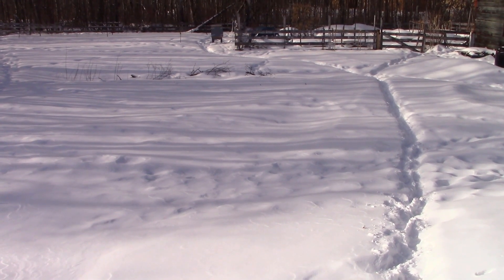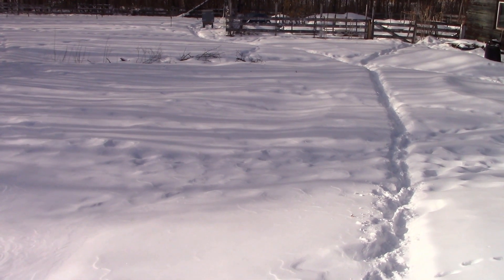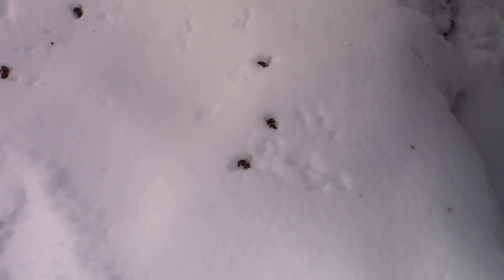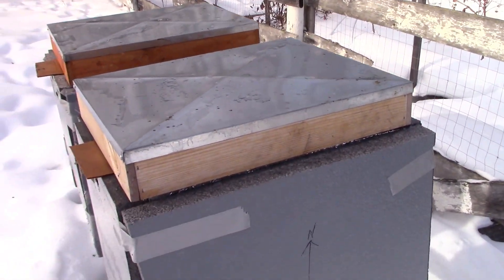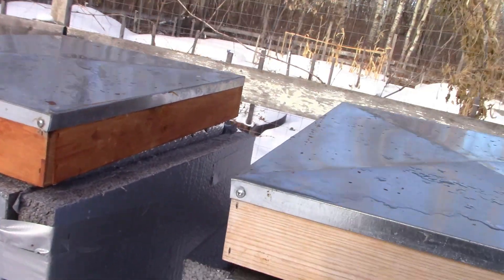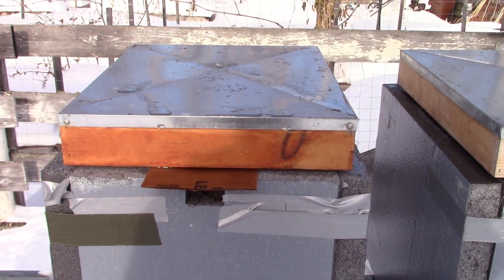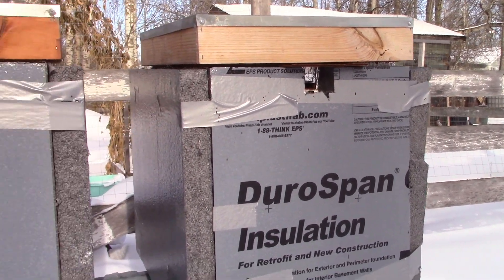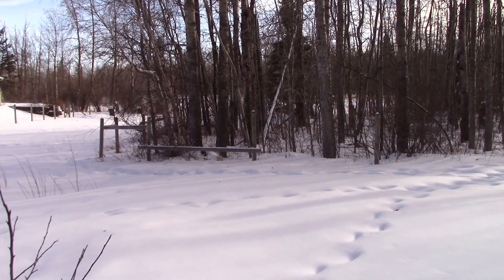Bees survive Alberta Winter. 2023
So far so good for my bees to start February.

Wintering bees in Alberta.
Ventilation and insulation are key to making it easy for the bees.